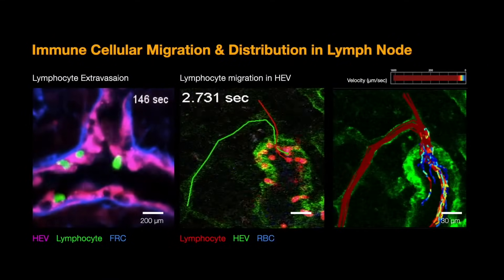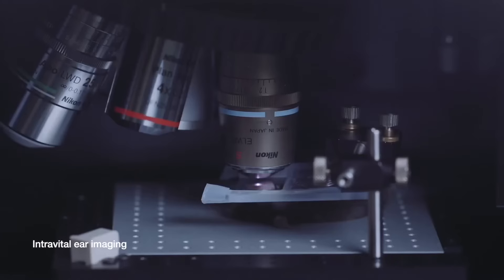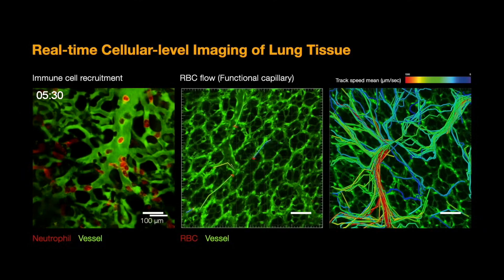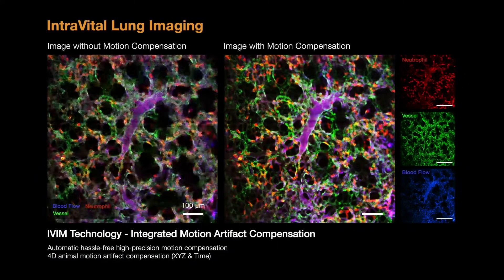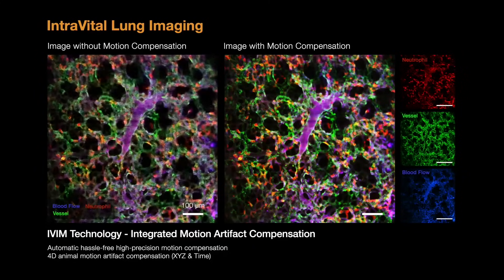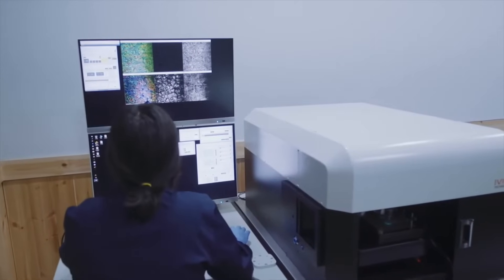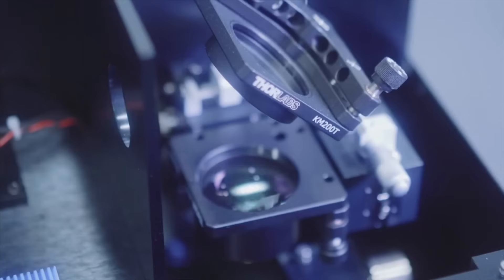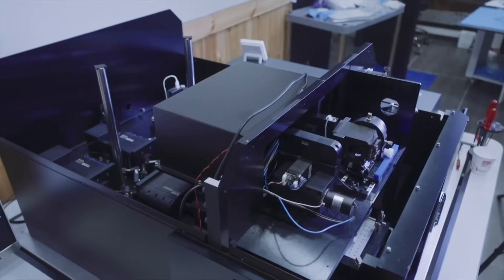When to Consider Using Intravital Microscopy?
Intravital microscopy is at its most basic definition multimodal, in that within a single study multiple biomarker, or imaging targets can be observed simultaneously. Taken a step further, IVM is complimentary to whole body imaging modalities in that it is both important to understand a biological or disease process on the whole body, or organ level, but further elucidation of what is going on at the microscopic cellular level is also vitally important to the overall understanding of a specific disease or therapeutic response.